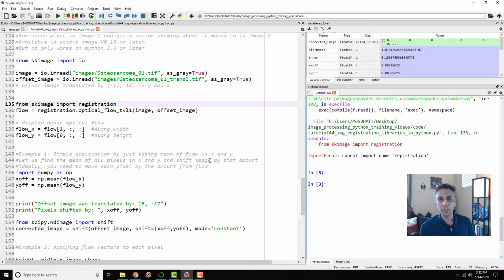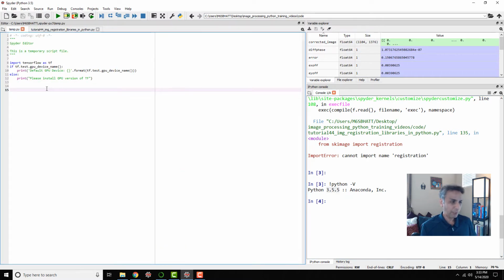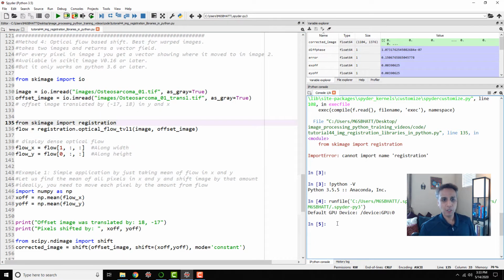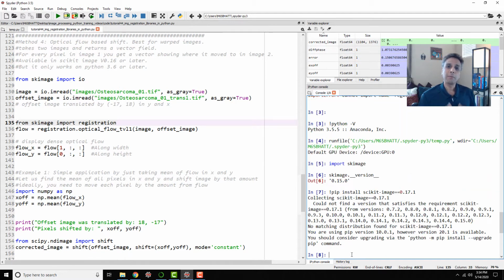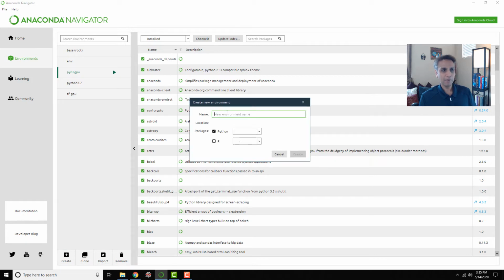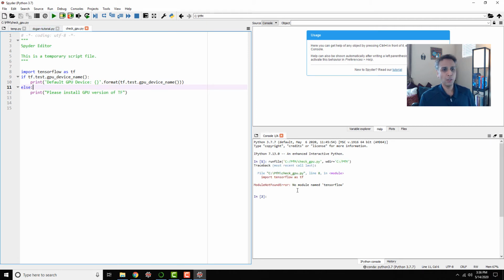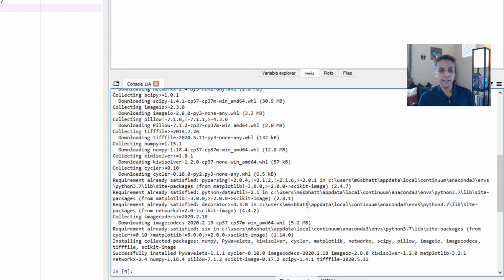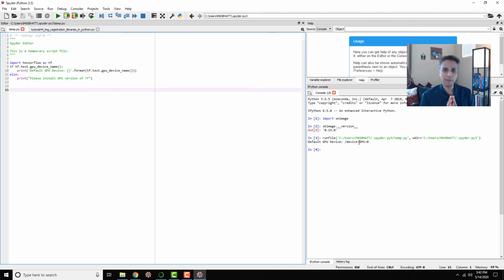Tutorial 06b - Understanding python environments (using Anaconda)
It is very important to separate your python environments for research, professional, personal and, sandbox type of work. For example, if you are experimenting with new python libraries you do not want to disturb a stable environment that you use for your research purposes. This tutorial explains the basics of python environments and walks you through the process of creating separate environments using Anaconda Navigator.